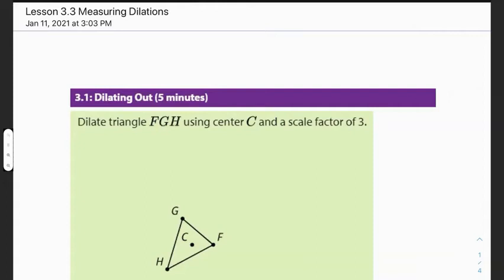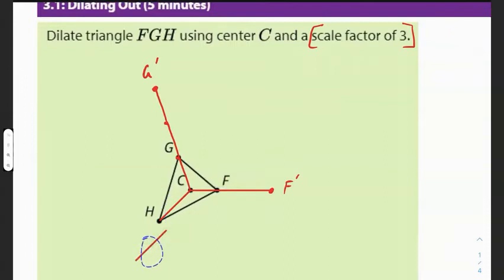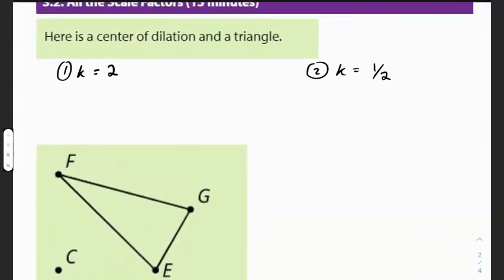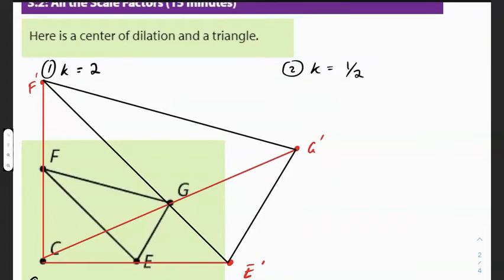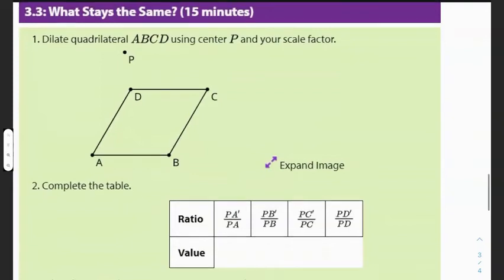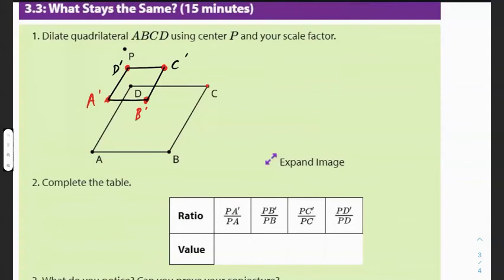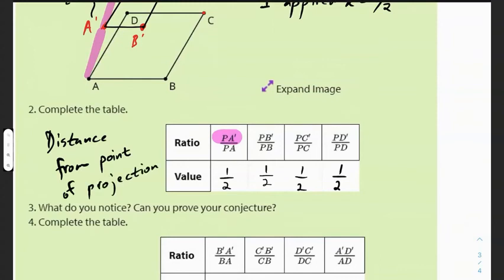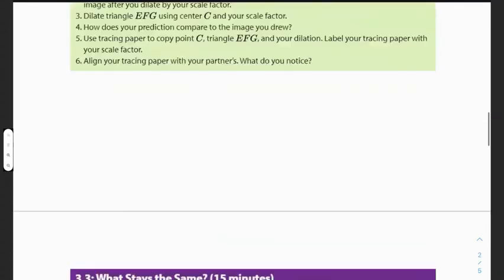Geometry 3.3 Measuring Dilations